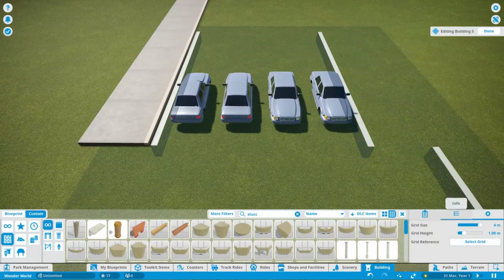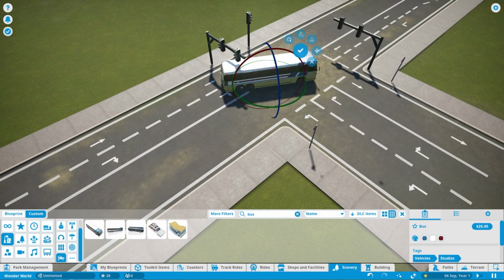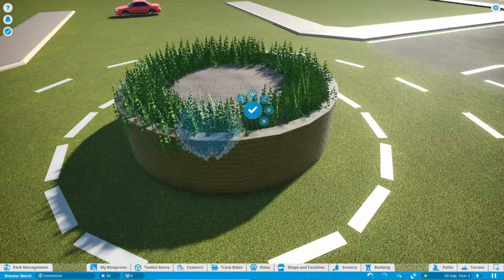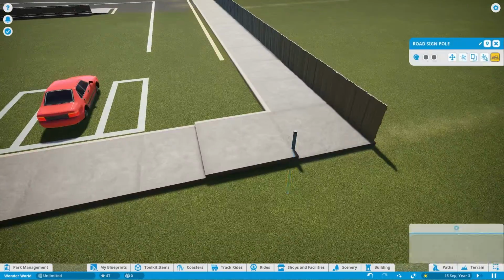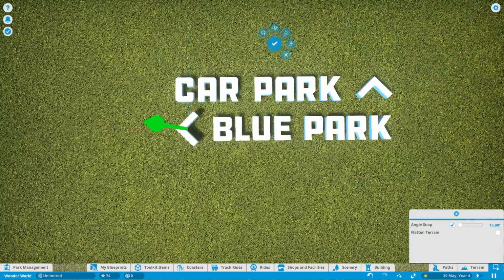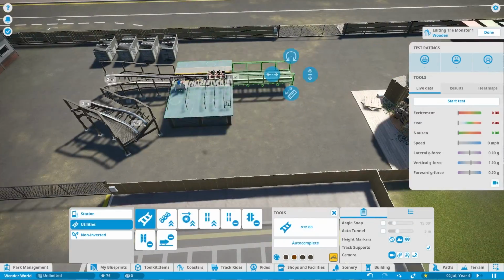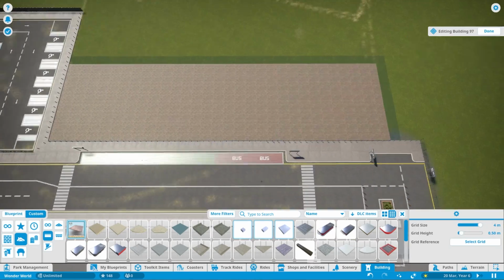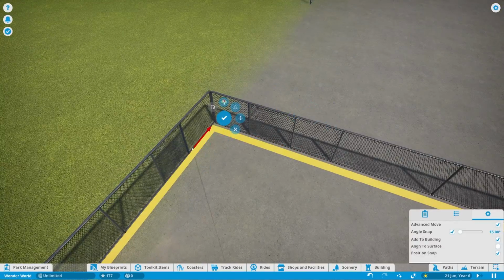NEW PARK - Realistic Planet Coaster Park - Wonder World Ep 1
Join me on the first episode of my new park series where I create the car park and maintainance area

Mods used:
- NoTrackLimits V3 Realism Overhaul
- ACSE Coaster Smoothing

👍 Like if you enjoyed
💬 Any questions or suggestions, just ask
➕ Add me on Instagram - @corvuscoasters